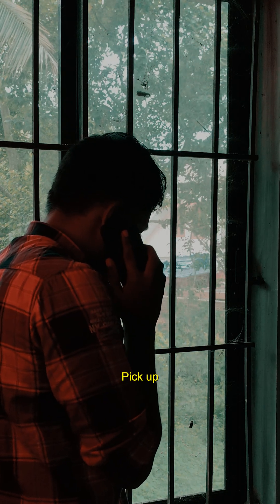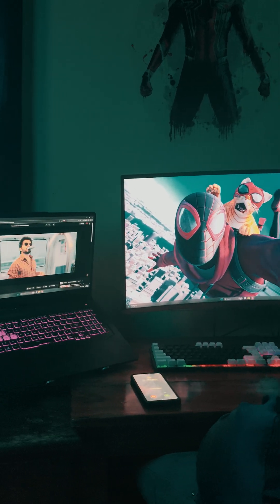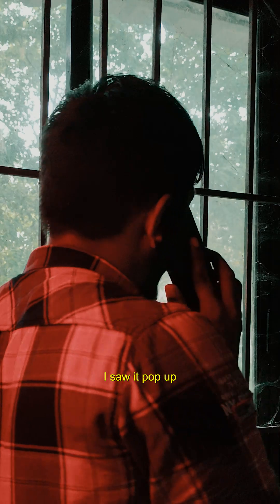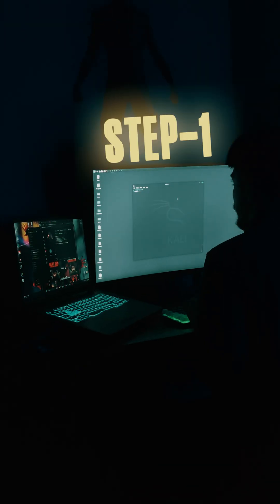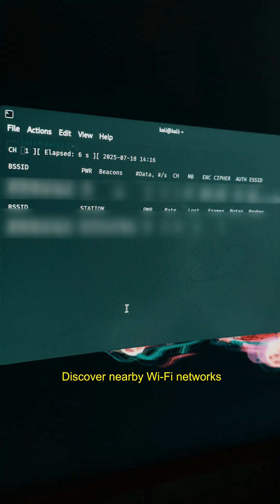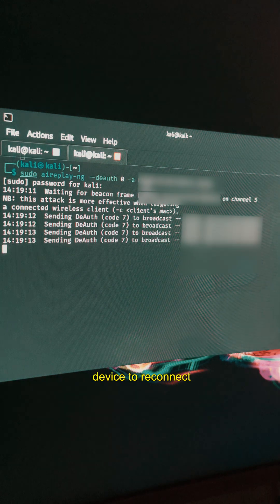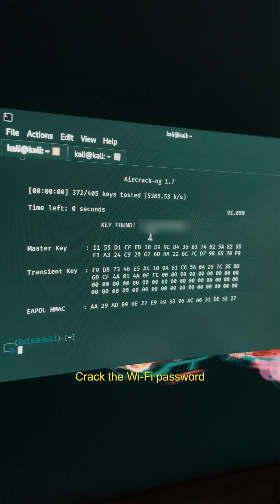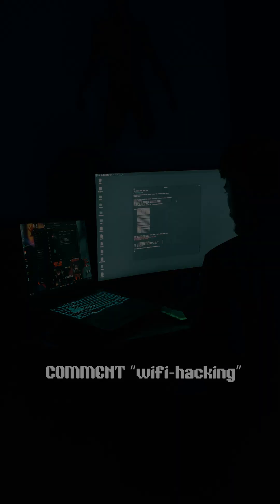💀 End is the beginning | wifi hacking